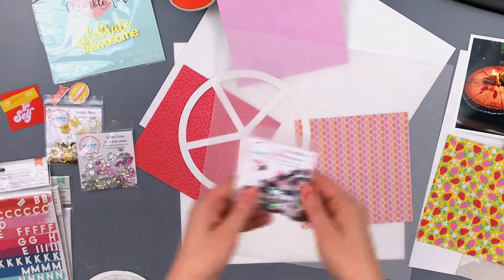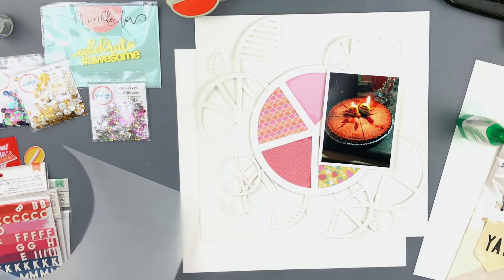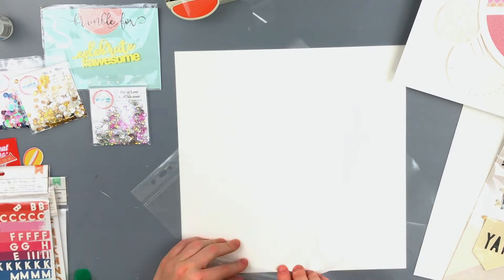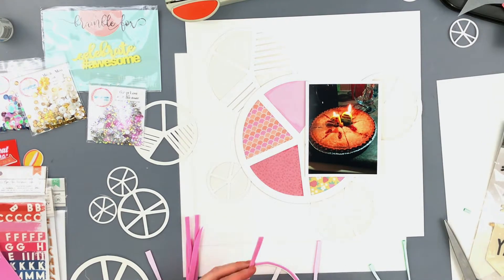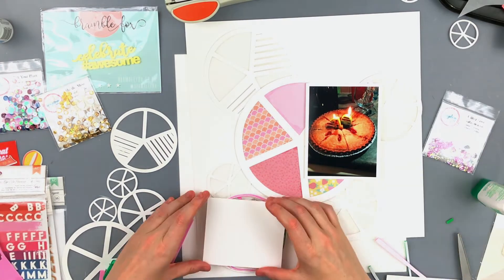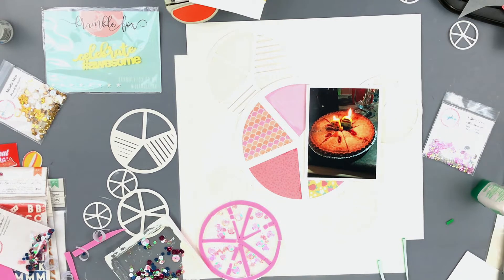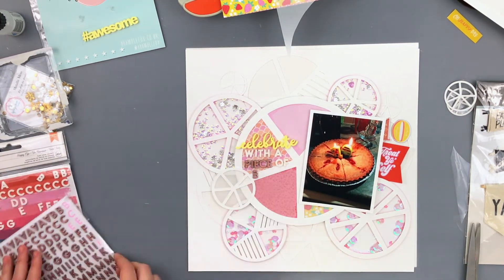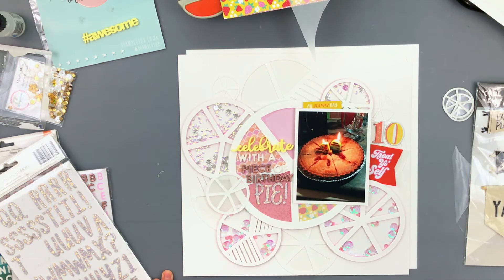SpiegelMom Scraps + Bramble Fox Dream Team IG Hop: Celebrate